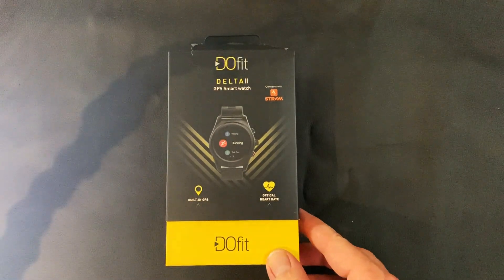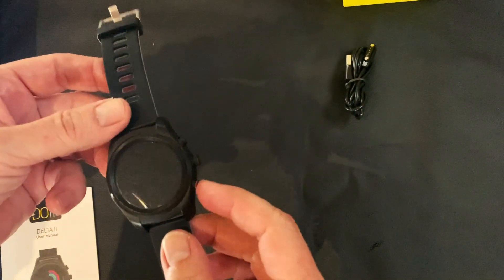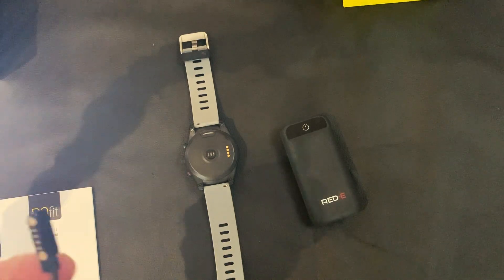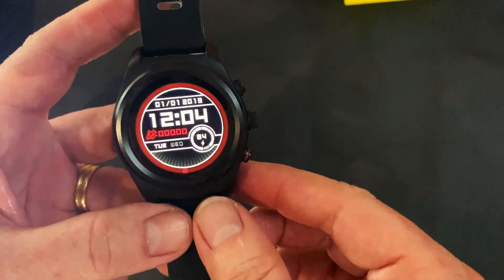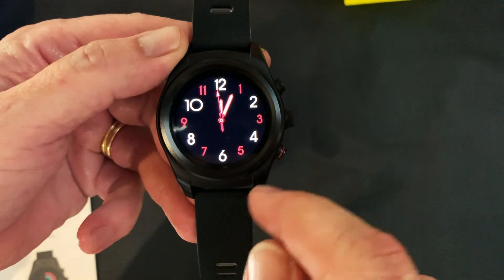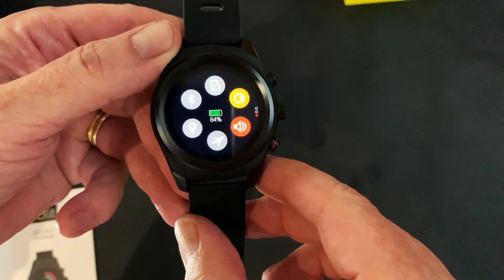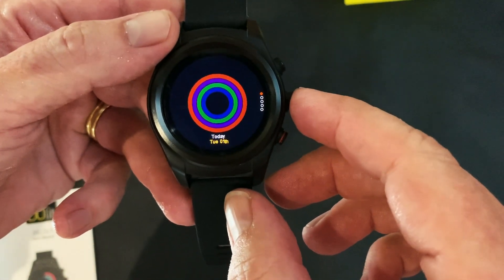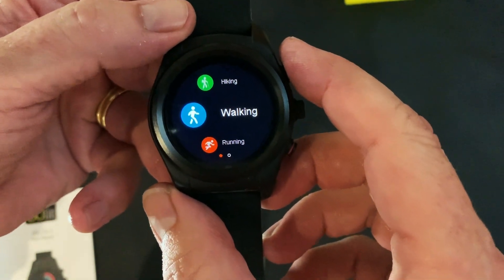Dofit Delta II Unboxing and Basic Operation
Unboxing and using the new DOfit Delta II watch.